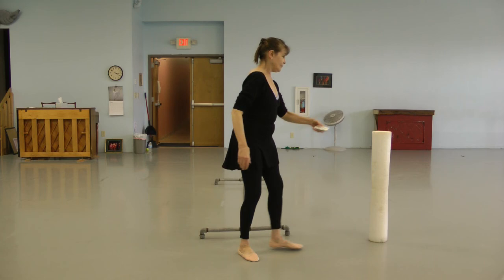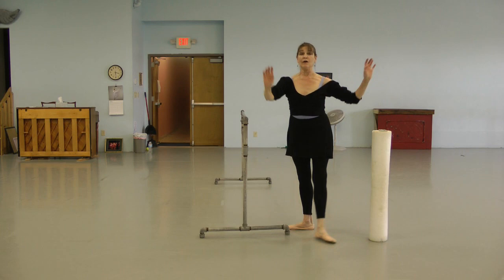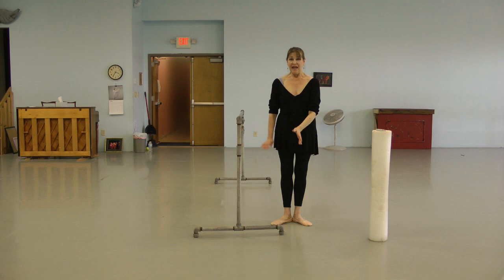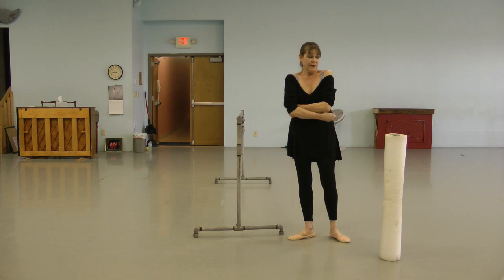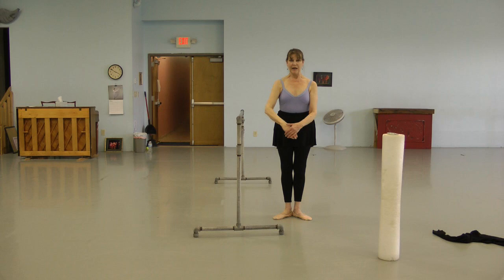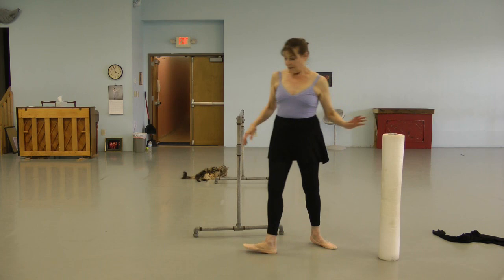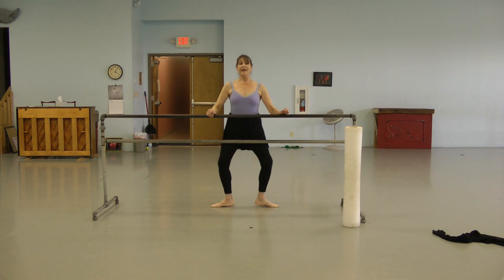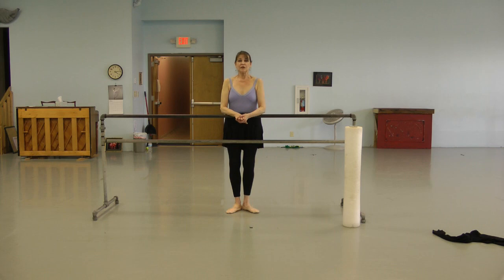Barre for Ballet V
Barre for Ballet V level dancers with PBS Director Barbara Pontecorvo.